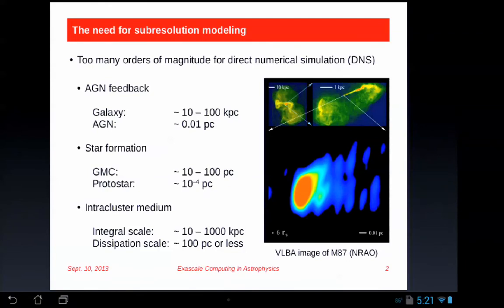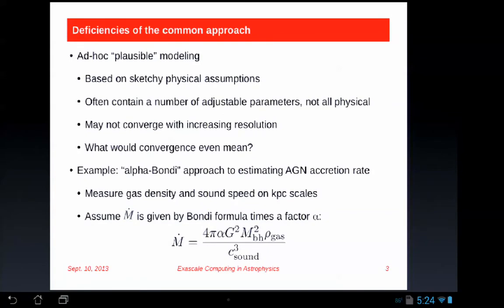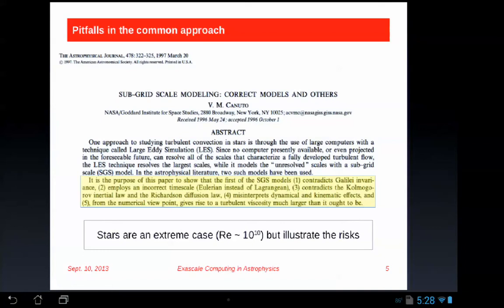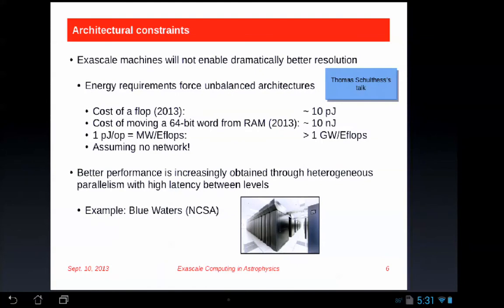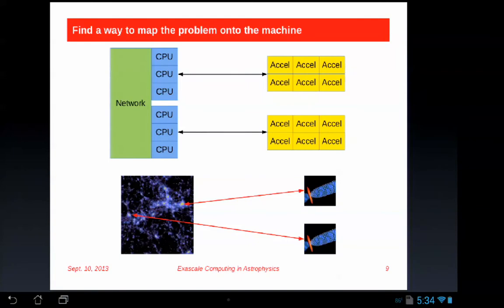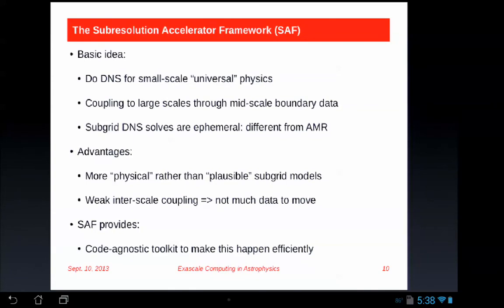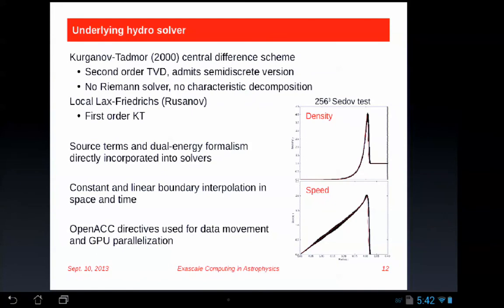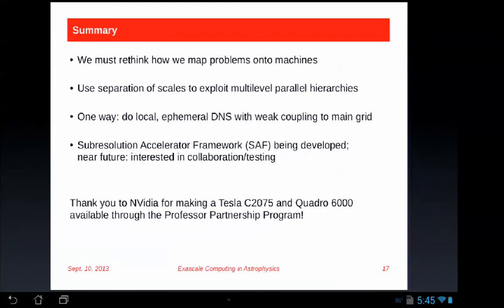Paul Ricker: Using Accelerator Hardware to Improve Sub-Resolution Modeling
Paul Ricker (University of Illinois): Using Accelerator Hardware to Improve Sub-Resolution Modeling

8 September - 13 September 2013